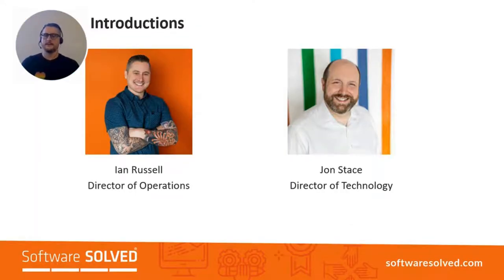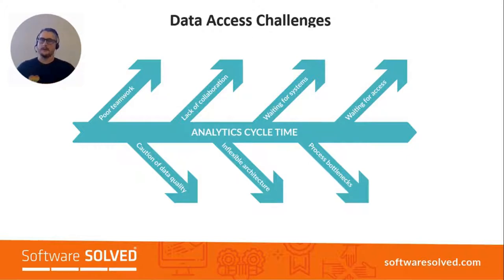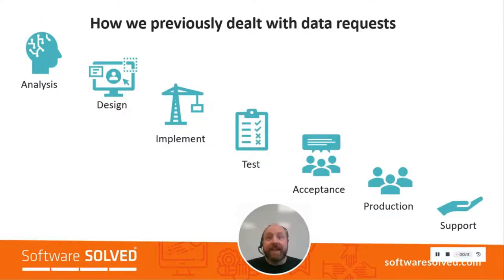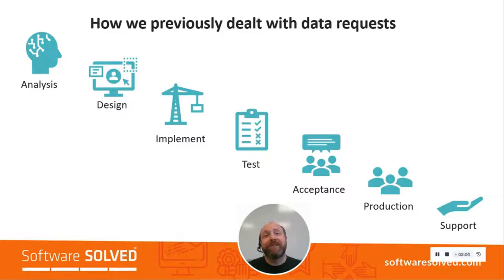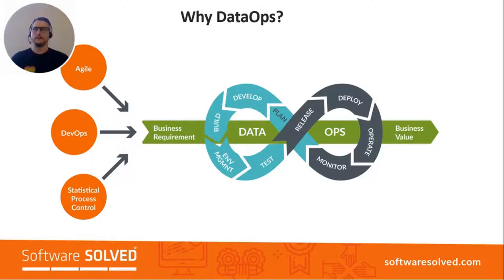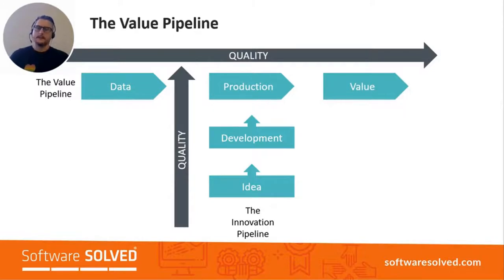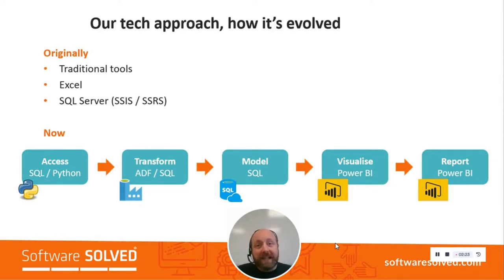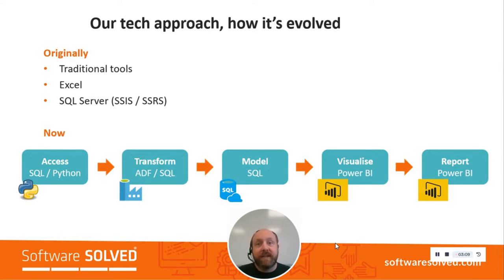Jon Stace & Ian Russell - DataOps – how access to your data will release untapped value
What is DataOps? What does a value pipeline truly mean?

During this talk we will delve in to how DataOps works in real life and illustrate the power of breaking down each step of a process and identifying data inputs will set you on the path to release value, improve insights, decision making, efficiencies and more!
Session takeaways

    What is DataOps
    Understand how DataOps can add value to not just your own efficiencies but increase customer experience
    What ‘value pipeline’ means in practice